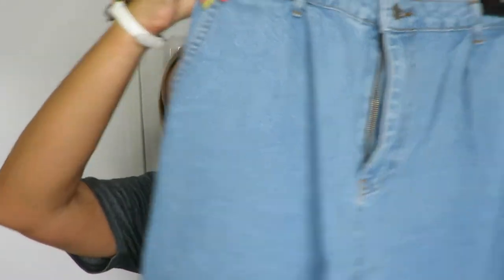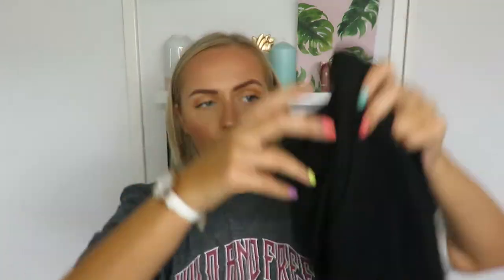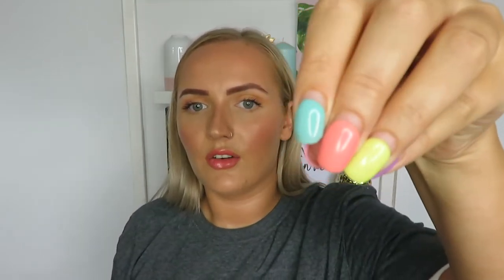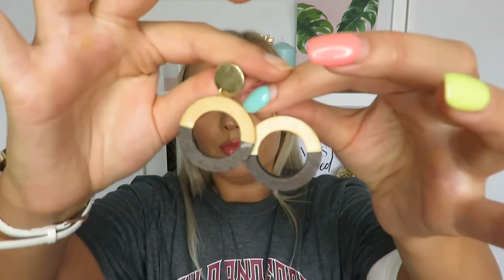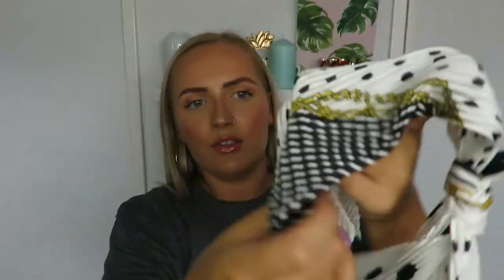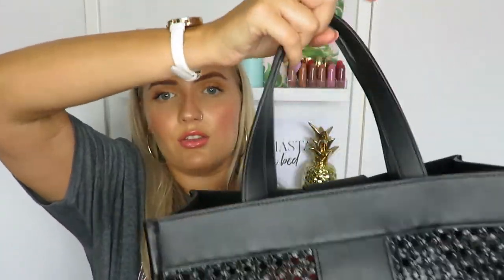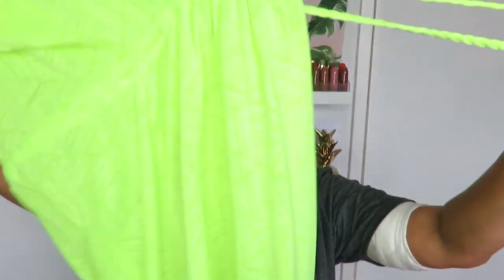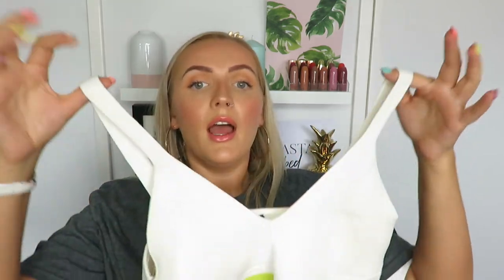HUGE HAUL OF EVERYTHING I BOUGHT FOR HOLIDAY - I GOT SOME SERIOUS BARGAINS!! | SAMMY BLUNDERFIELD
A huuuuuge holiday haul for you today guys! Literally a bit of everything included in this one, even some random bits!

STUFF SHOWN:
Shorts- Nasty Gal-
Bralets- Primark
Trackies/Joggers- Nasty Gal-
Cardigan- Primark
Trainers- Primark
Grey T-shirt- I SAW IT FIRST-
Strapless Bra- Wunderbra-
Concealer- Bare Minerals-
Hair Clips- Primark
Gold Hexagonal Hoop earrings- Asos-
Wooden circle earrings- Primark
Gold dangle hoop earrins- Primark
Gold aztec hoop earrings- Primark
Travel Bottles- Primark
Flight Ear plugs- Boots-
Travel/makeup bag set of 3- Primark
White ankle tie wedges- Linzi Shoes-
Straw round bag- Primark
Black bag- Matalan-